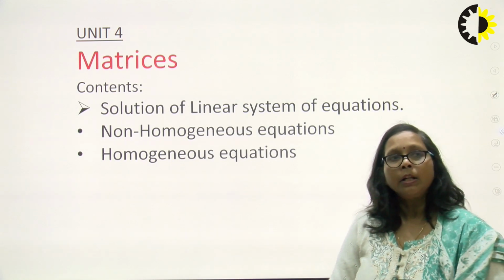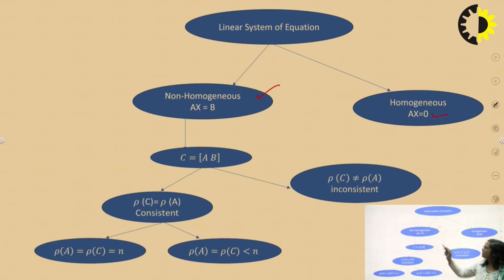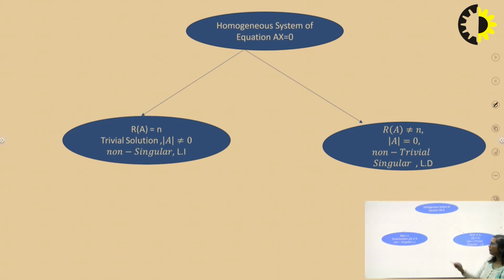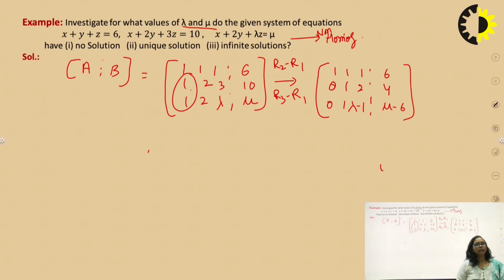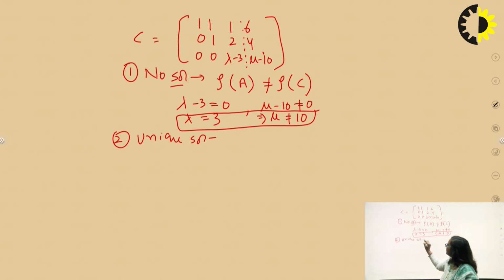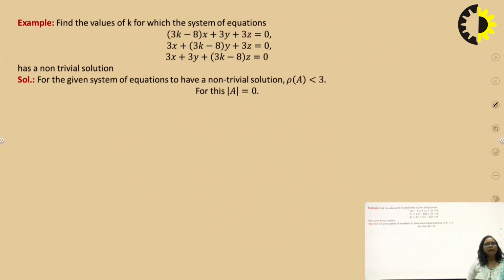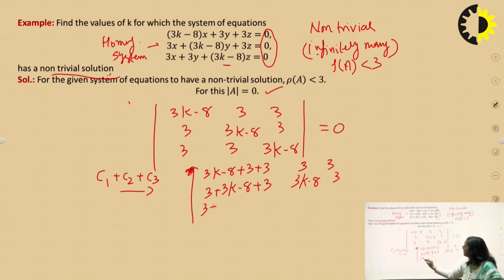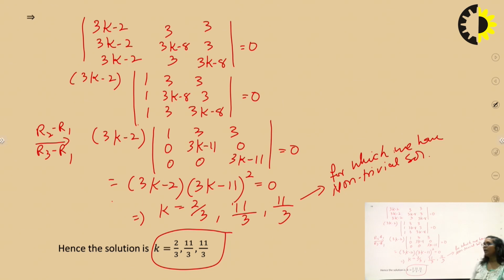''Matrices'' Engineering Mathematics 1 Lecture 02 By Dr Meenakshi Srivastava, AKGEC